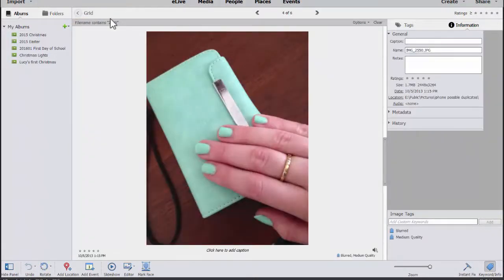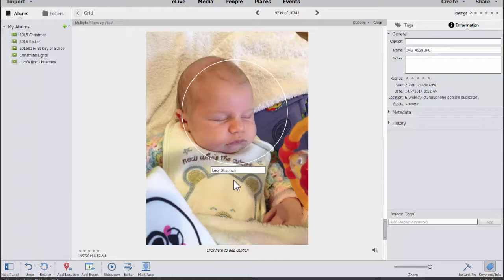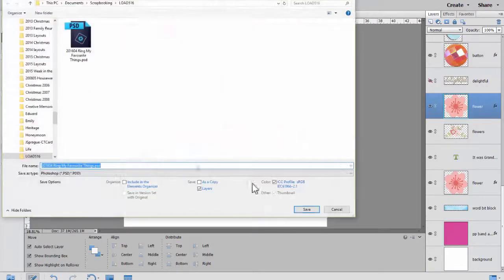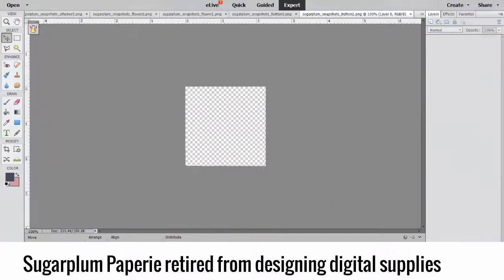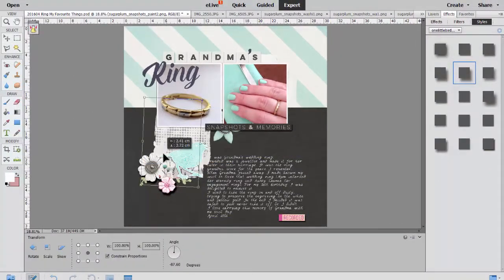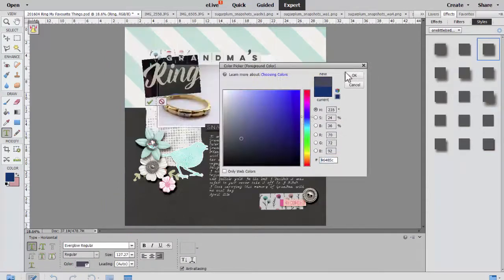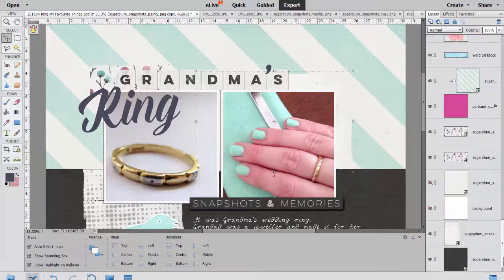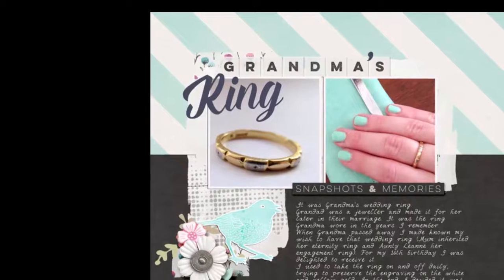Digital Scrapbooking Process Videos in Photoshop Elements Grandma's Ring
As a featured designer for LOAD516, I'll be sharing process videos to show you a little more about my layouts this month. Today's prompt gave me a chance to pull out some photos I took a couple of years ago and finally tell the story of my grandmother's ring.

Day 12: MY FAVE: Share a story about a favourite object. Where did it come from? Why is it special? Is it valuable? etc.

I instantly thought of my grandmother’s ring for this prompt. I don’t know if it’s my favourite object, but it’s got to be in the top 10. As soon as I thought of that idea I went straight to scrapping, since I knew I had photos too!

I had taken photos of this ring for a class, but never got around to scrapping them, so this prompt was the perfect inspiration! Plus, for LOAD using existing photos helps get those pages done more quickly. I started with a template to help me design this page, and I even took the colour inspiration from the template too (that blue bird was part of the template). I found a kit with colours I liked and stuck to it.

Grandma's Ring

Journalling

This ring tells a story. Love, commitment, artistry, Staying together in good times and bad, in sickness and in health. Remembering the good moments together.

It was Grandma's wedding ring.

Grandad was a jeweller and made it for her later in their marriage. It was the ring Grandma wore for the years I remember.

When Grandma passed away I made known my wish to have that wedding ring. For my 16th birthday I was delighted to receive it.

I used to take the ring on and off daily, trying to preserve the engraving on the white and yellow gold. In the end I decided it was safest to just never take it off. So I didn't.

I love carrying this memory of Grandma with me each day.

Credits

Sugarplum Paperie Snapshots and Memories from the Scrapaneers Champions Membership; Get It Scrapped Scrapbook Coach 21 Top Heavy Template No 2 by Debbie Hodge

I hope you are inspired to tell your stories with the Layout a Day Challenge!

Happy Scrapping

Melissa